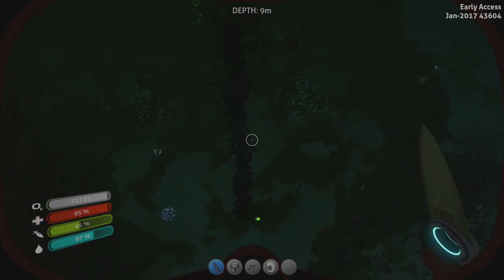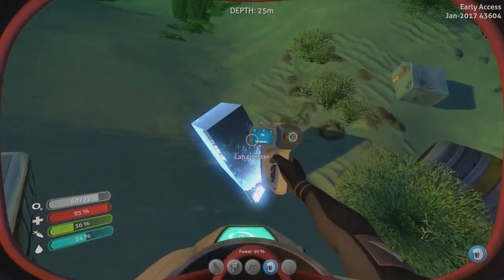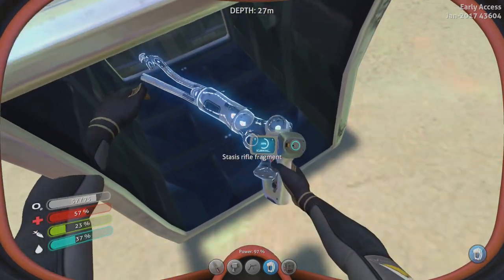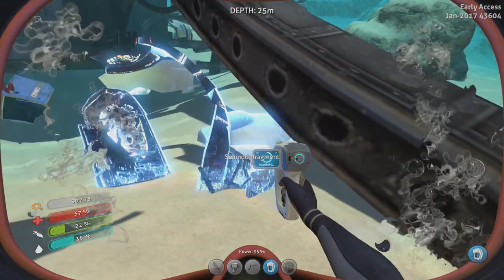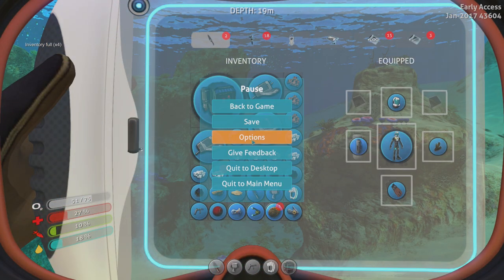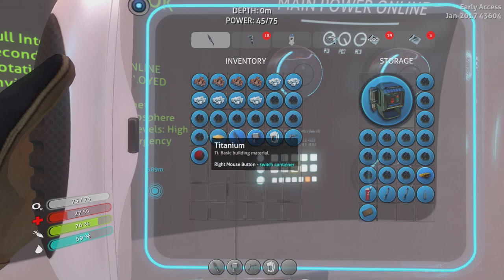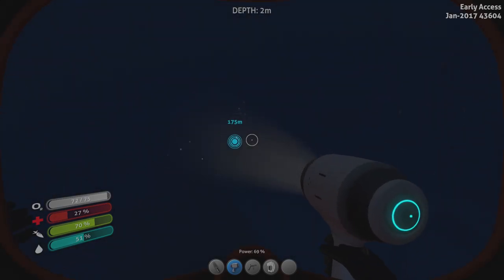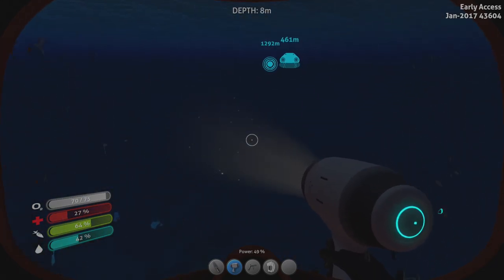Radiation Suit Blues - Subnautica Let's Play - 1080P 60fps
Subnautica may be a fun place to drown, but it's no place to raise a family with all that radiation all about. Thankfully, I know a thing or two about building radiation suits from plants and discover an interesting wreck.

Welcome to Subnautica. Otherwise known as ... "How I Grew Second Head because I Forgot to Build a Radiation Suit". Thankfully,  radiation suits are made from creep vines which make no sense unless you've been hit with too much radiation.

Vegetarian Zombie is lets player and sometimes live streamer of zombie / survival focused games.

About Subnautica (from Wikipedia):

The player controls in first-person view the lone survivor of a crashed ship the "Aurora" on an aquatic planet. The main objective of the player is to explore the open world environment and survive the dangers of the planet while at the same time following the story of what happened in the game. Subnautica allows the player to collect resources, construct tools, bases, and submersibles, and interact with the planet's wildlife.[8]Players must keep themselves adequately hydrated and fed, and must also maintain their oxygen supply while traversing underwater (Survival Mode). The game includes a day and night cycle. The game also includes three other modes: Freedom mode, in which only hunger and thirst are disabled; Hardcore mode, which is the same as Survival, except that if the player dies, the player will no longer be able to respawn; and Creative mode, in which the hunger, thirst, health, and oxygen features are all disabled, all the crafting blueprints are acquired, but items need resources to be crafted and the submersibles do need energy and can be damaged. The game is mainly set underwater, but there are two fully explorable islands.

Open Development

Subnautica is being created by Unknown Worlds, a small studio founded by Charlie Cleveland and Max McGuire that traces its roots back to the 2003 Half-Life mod Natural Selection.